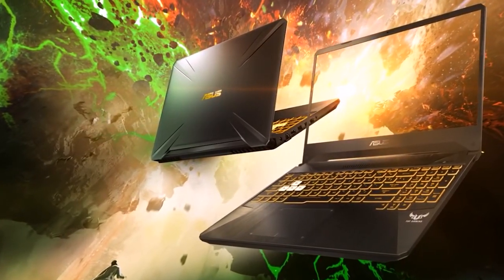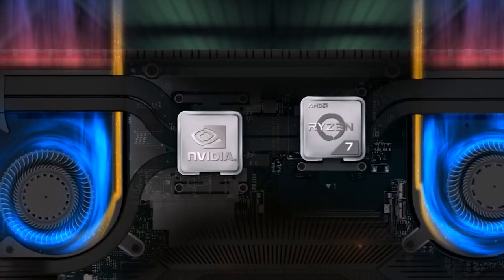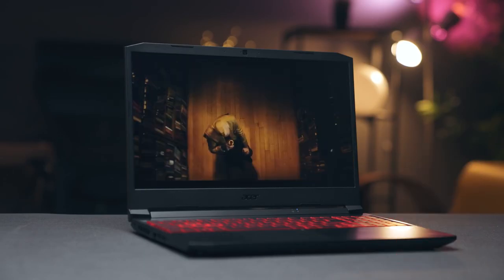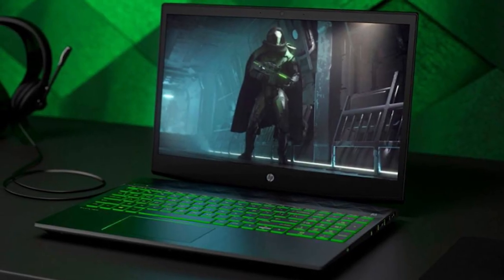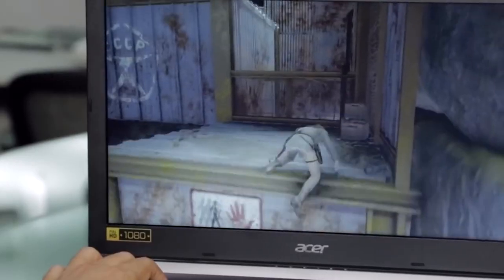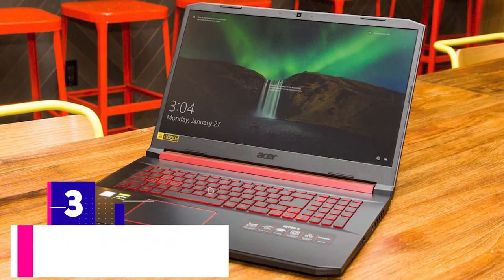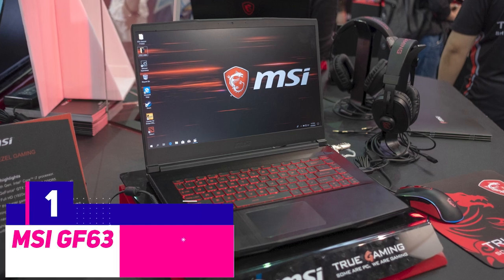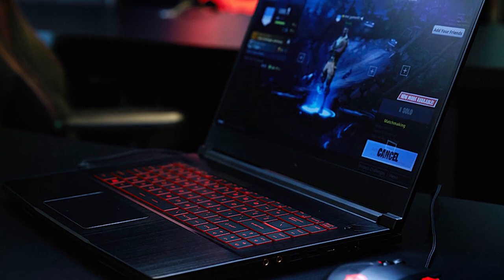BEST Budget Gaming laptops for 2021!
In this video, we go over some of the best budget laptops for gamers! Be sure to watch the whole video to see what laptop could work for you!

Products in this video:
ASUS TUF 15.6
Acer Swift 3
Acer Nitro 5
Lenovo Thinkpad E490
HP Pavilion 15
Acer Aspire 5
Lenovo Legion 5
Acer Nitro 5
ASUS TUF F17
MSI GF63

Concepts: Tech, Gadgets, best tech, new gadgets, technology review, tech review, new tech, product reviews, mice, monitors, cars, laptops. gaming laptops. best laptops for gaming, great for gaming, laptop,